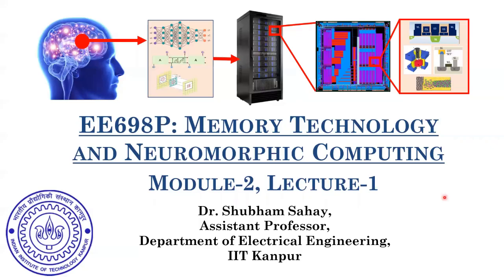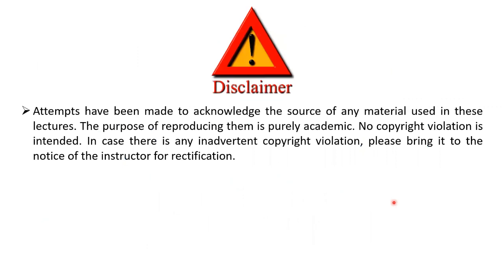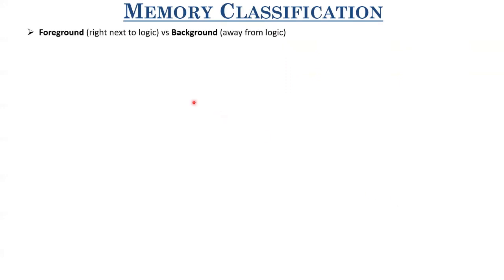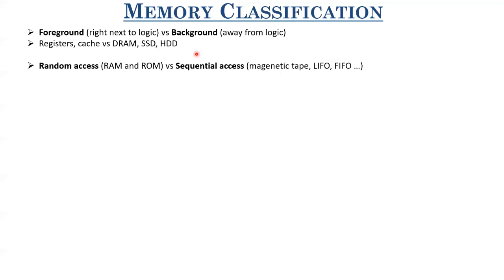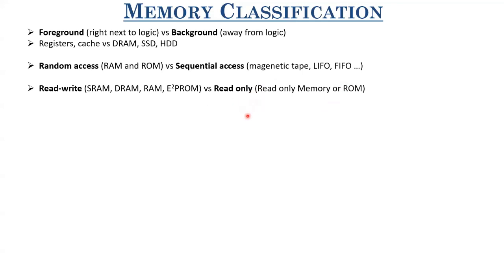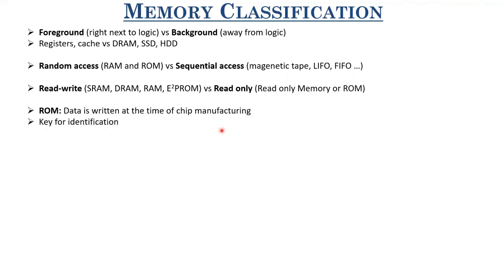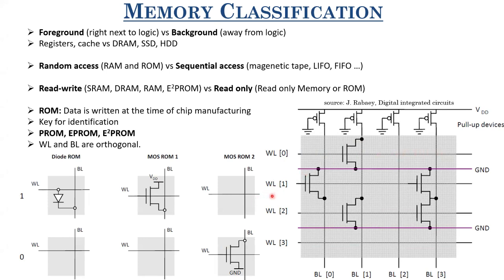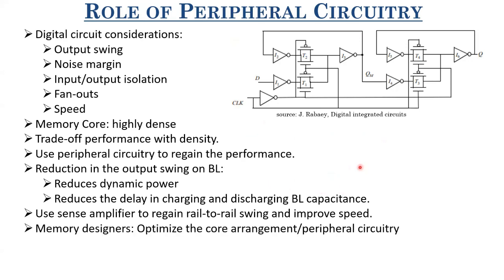Lecture 4 - Memory Array Architecture